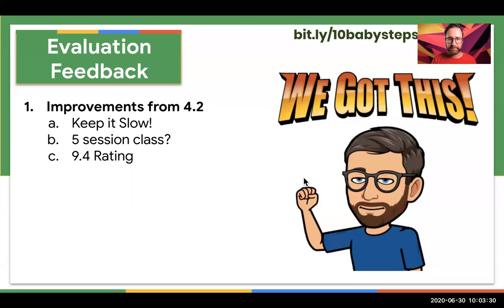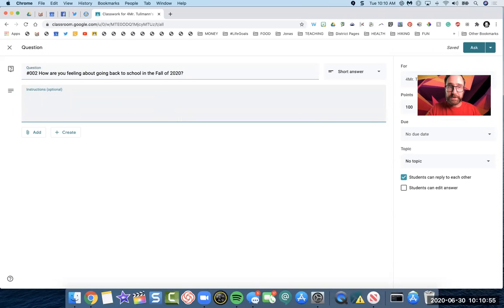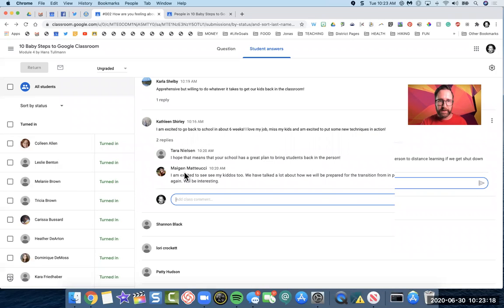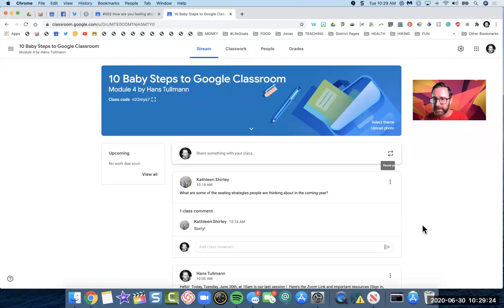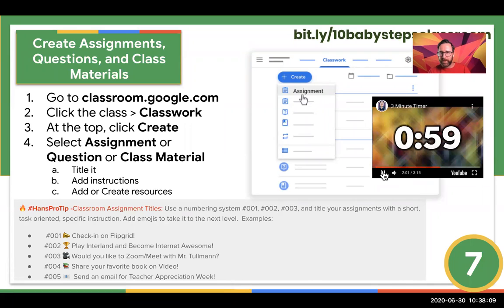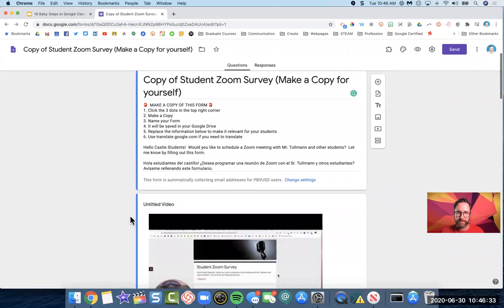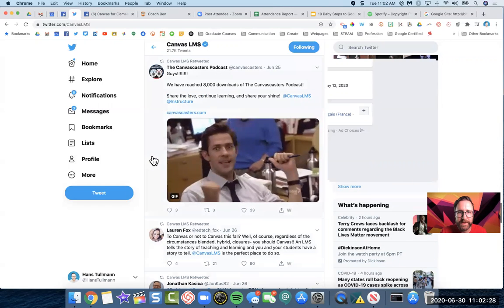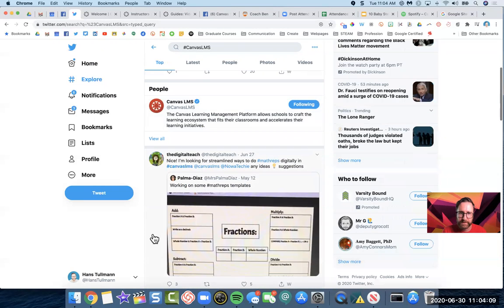Module 4.3: 10 Baby Steps to Google Classroom - Beginners - Lassen COE : CCEE : CUE 6-30-20